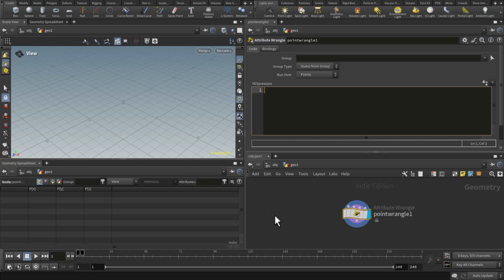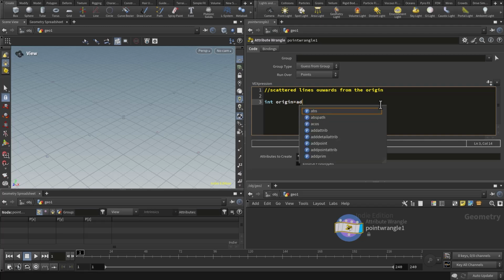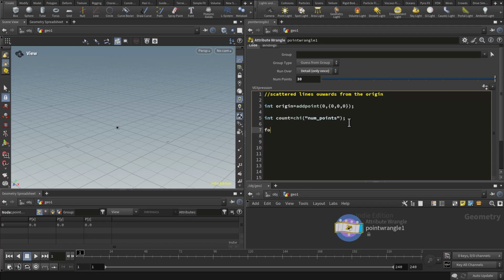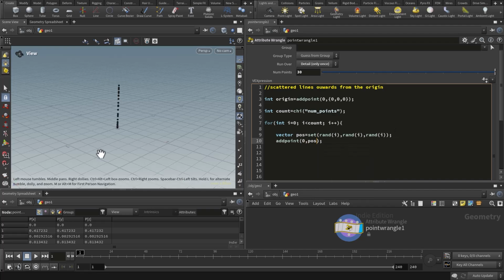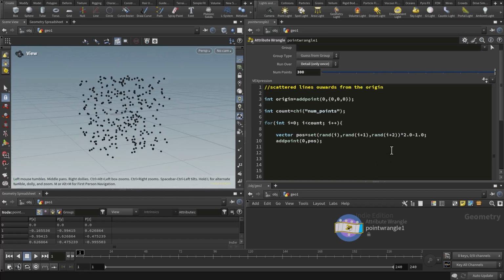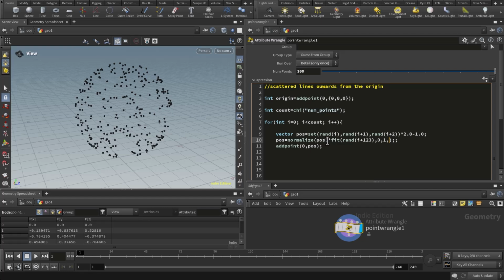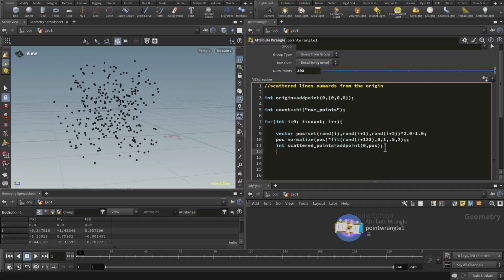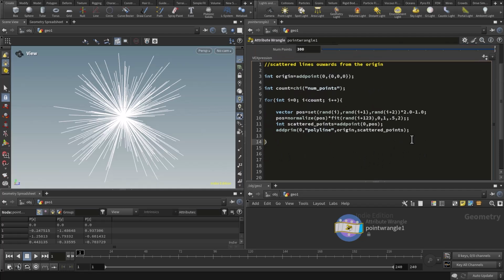VEX UNLOCKED : Start Your Coding Journey for VFX (FREE LECTURE)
🚀 Ready to UNLOCK VEX?
💻 Start your journey in coding for VFX with our pre-recorded videos!
🎥 Working knowledge of Houdini is disirable.
🔥 Early Bird Discount for the first 50 enrollments!